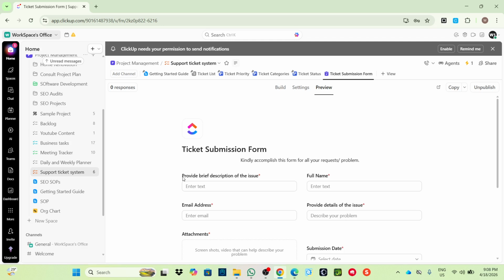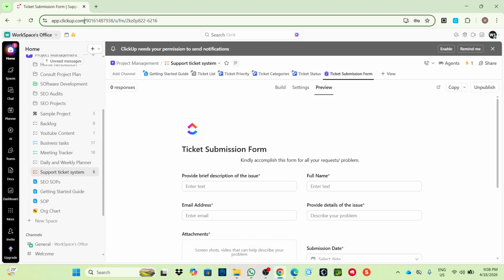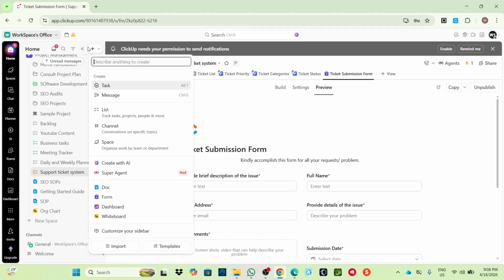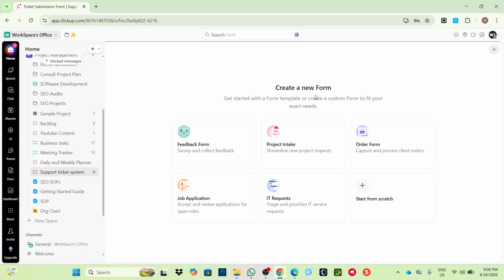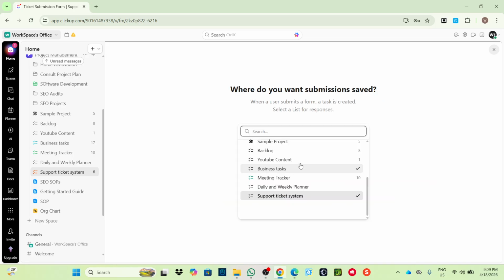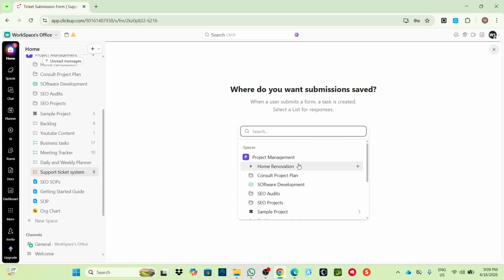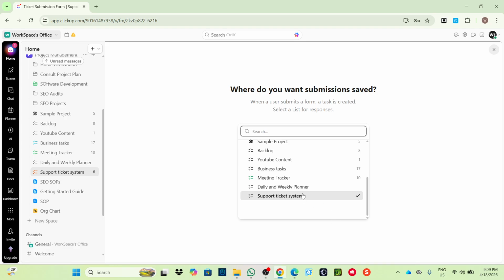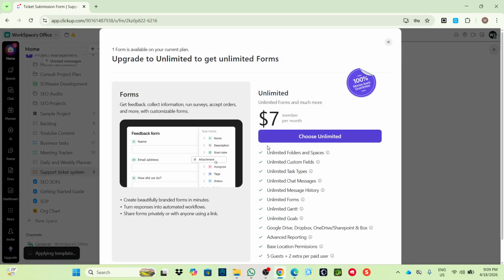How To Create A Form In ClickUp (Best Method)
In this video, you will learn the most efficient way to build and customize forms within ClickUp to streamline your workflow. Whether you are collecting leads or internal requests, we cover everything you need to get started.

Key topics covered:
• How to enable the Form View in your workspace
• Customizing form fields and branding
• Automating tasks from form submissions
• Sharing and embedding your forms